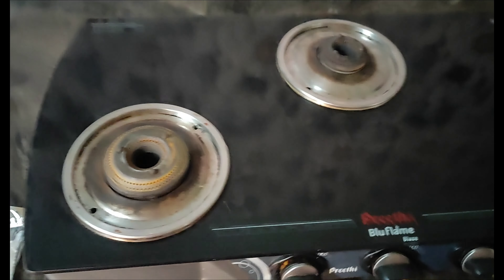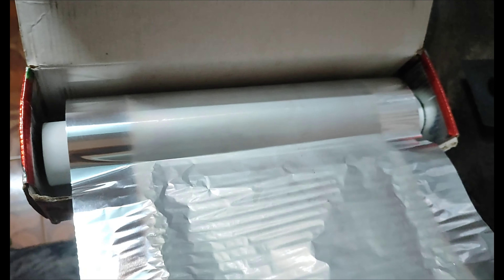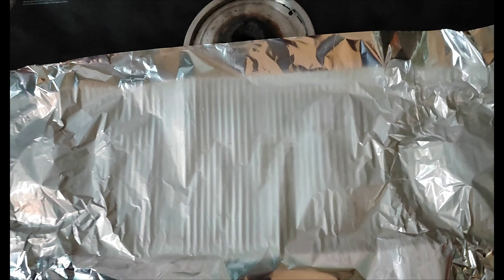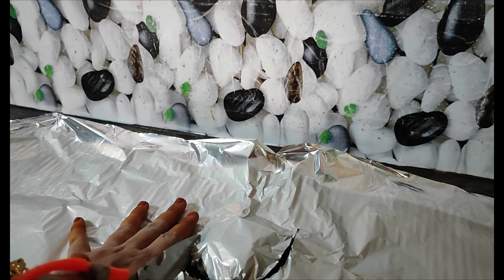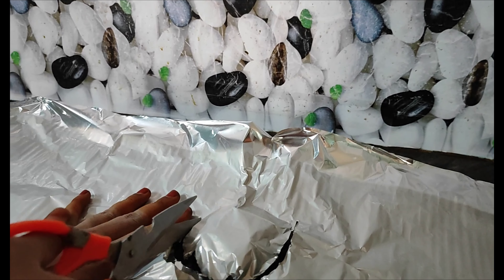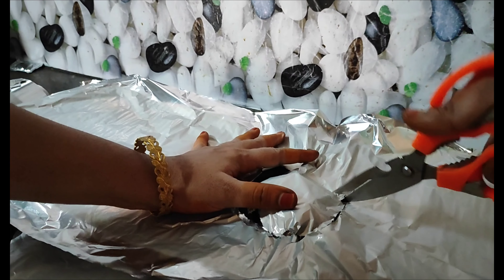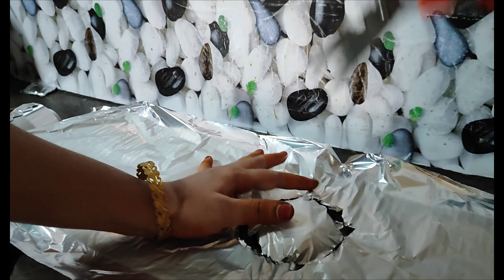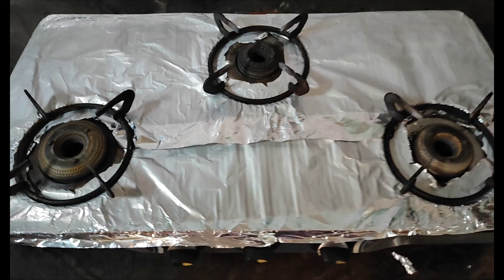kitchen tips/ Aluminium foil usage kitchen tips in Tamil/ Jameer jazila vlog 👍👍👍🤗🤗🤗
aluminium  foil  usage kitchen tips in Tamil
 beginner usage kitchen tips in Tamil
 super kitchen usage tips
 semma  idea kitchen usage tips in Tamil